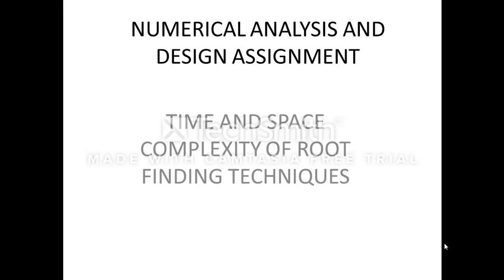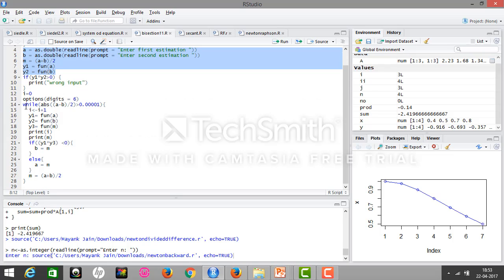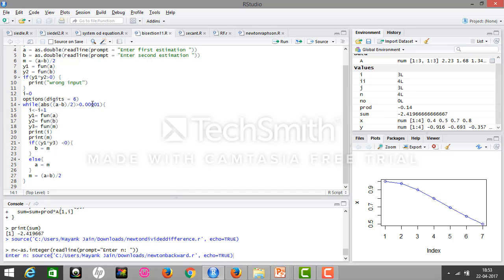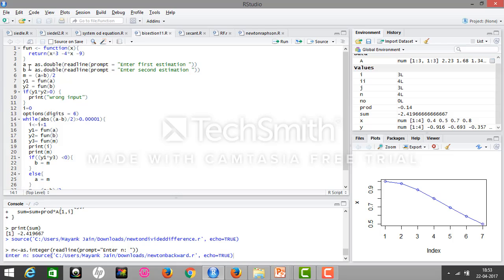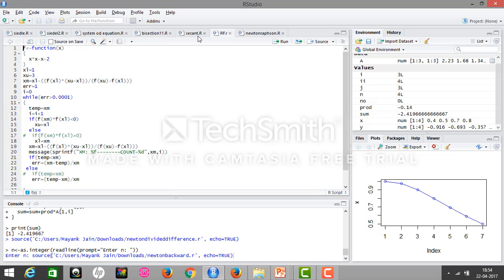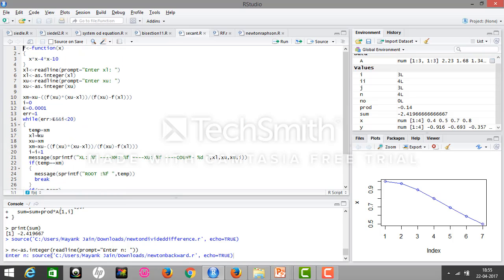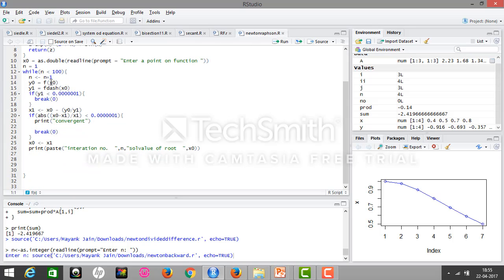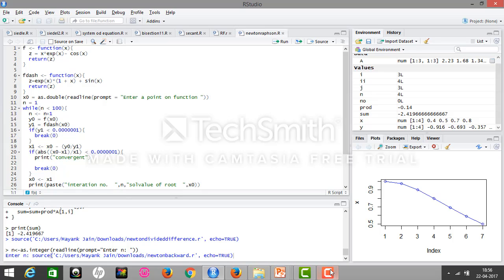Space an time complexity of various root finding method